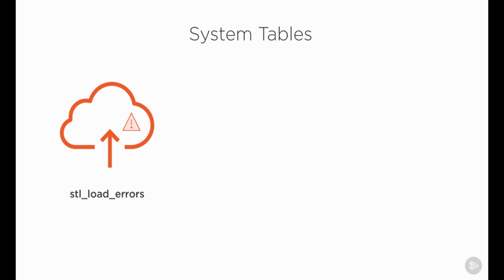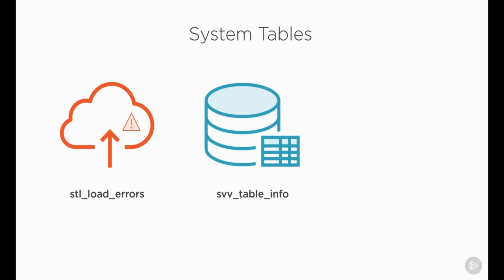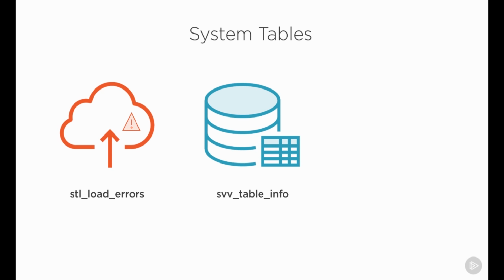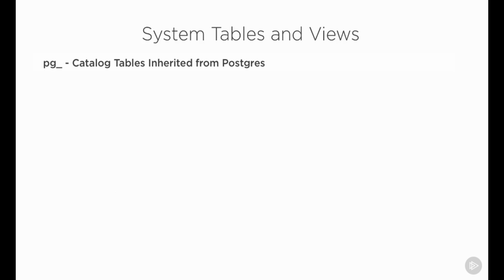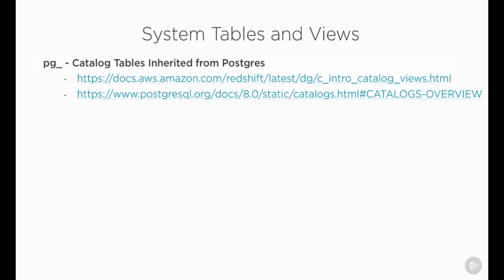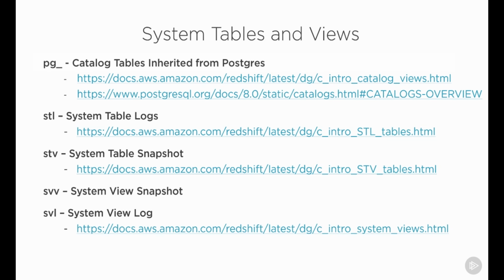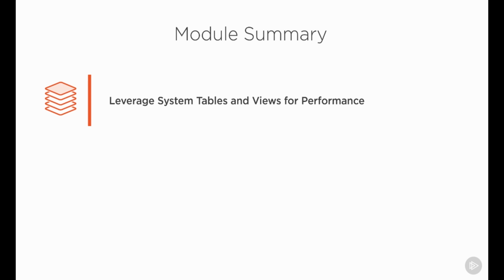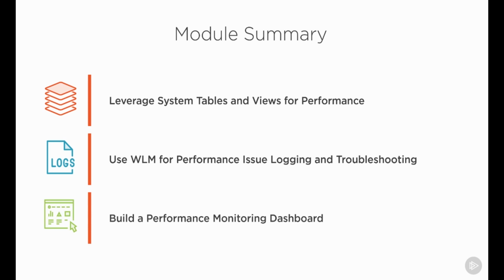High performance Data Warehousing with Amazon Redshift32